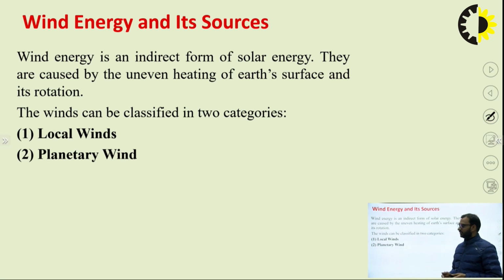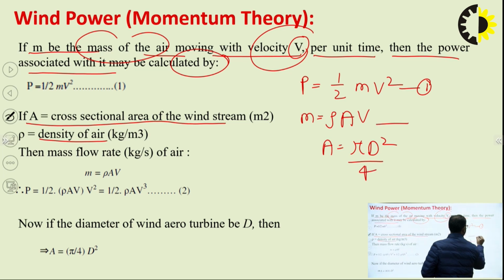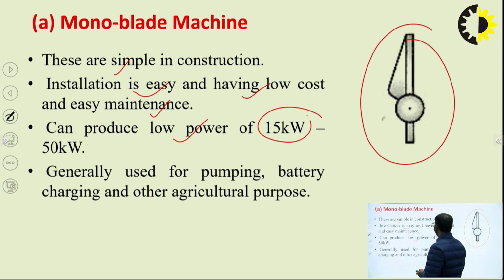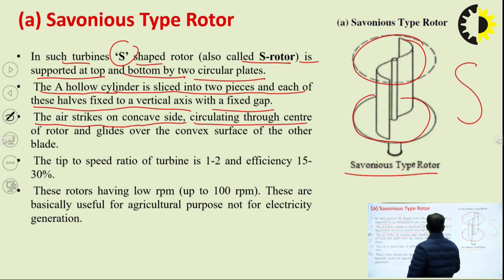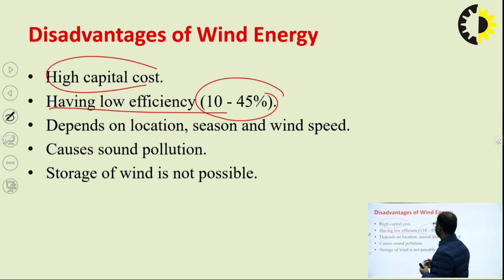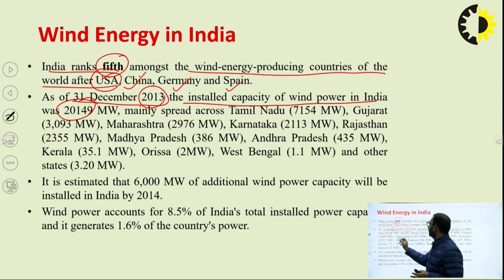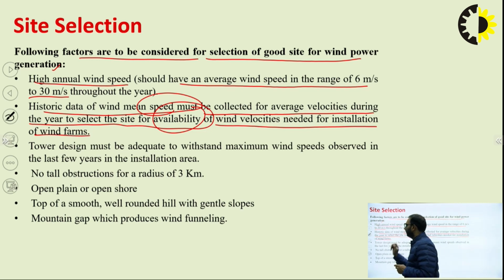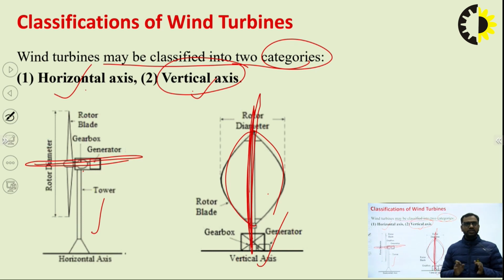''Wind Energy'' Renewable Energy Resources By Dr Alok Vardhan, AKGEC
In this lecture  I have discussed about wind energy, their classification , advantages & disadvantages  and environmental impacts.